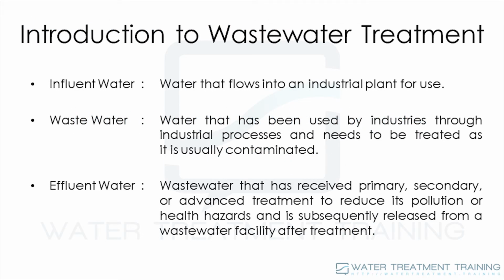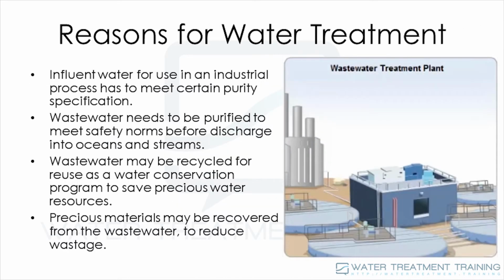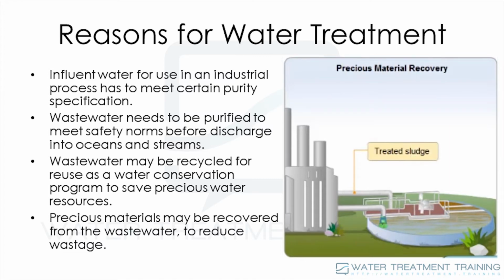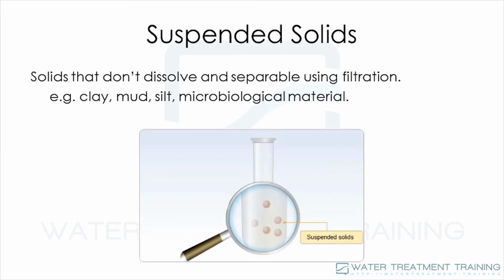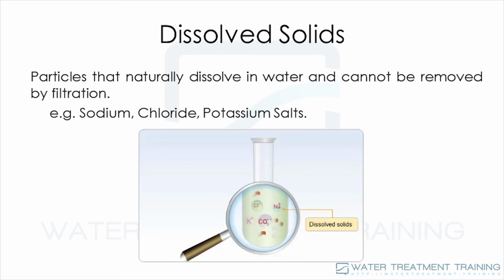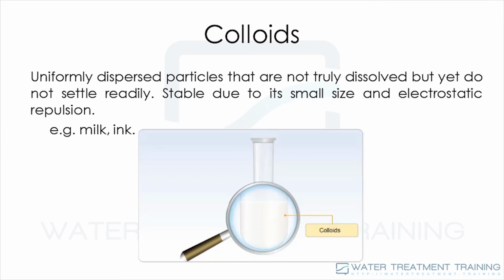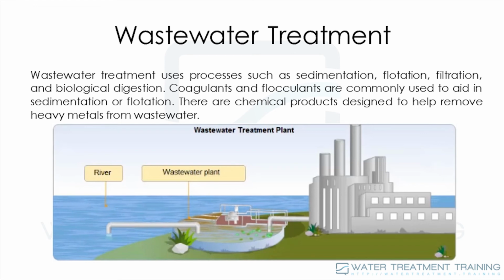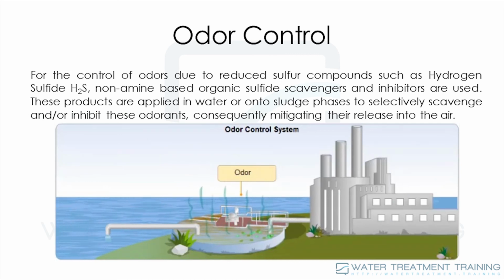Wastewater Treatment Series – 1A General Technology: Introduction to Water and Waste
Here, we introduce and cover a number of wastewater treatment concepts, methodology, tools and topics such as:

General Technology
-   Introduction to Water and Waste
-   Particle Stability
-   Coagulants
-   Flocculants
-   Polymer Makedown and Preparation
-   Mixing and Jar Testing

Influent Clarification
-   Introduction to Influent Clarification
-   Types of Clarifiers
-   Clarification Equipment Operation
-   Clarifier Monitoring Tools
-   Mixing

Primary Wastewater Treatment
-   Getting Started with Primary Wastewater Treatment
-   Wastewater Contaminants
-   Primary Clarification
-   Oil Removal
-   Metal Removal

Secondary Wastewater Treatment
-   Introduction to Secondary Treatment
-   Types of Biological Growth
-   Activated Sludge
-   Environmental Factors
-   Aeration
-   Secondary Clarifiers
-   Process Configuration
-   Monitoring and Control
-   Process Control Strategies
-   Products for Secondary Systems

Sludge Dewatering
-   Wet Solids Dewatering and Handling
-   Belt Filters
-   Centrifuges
-   Plate and Frame Filters Press
-   Chemical Conditioning
-   Testing